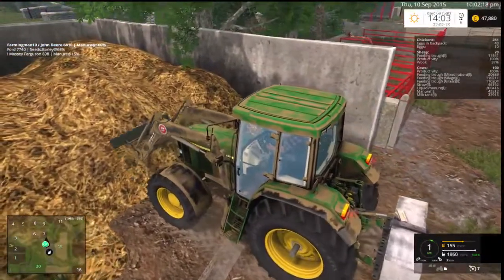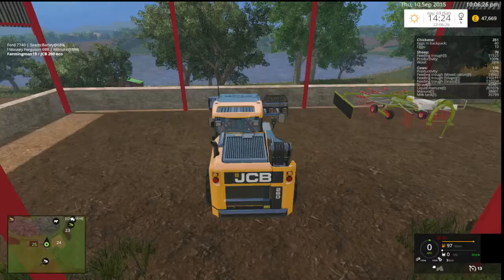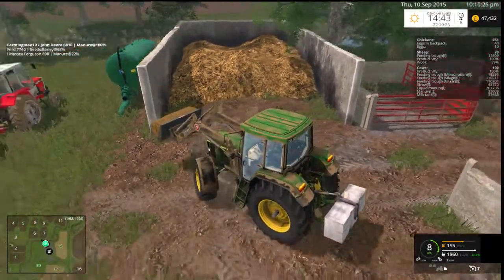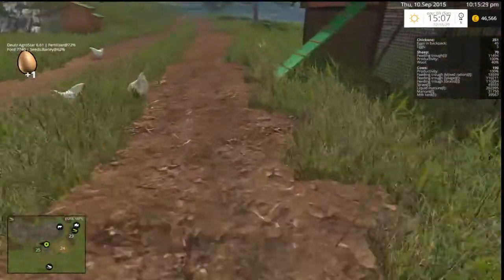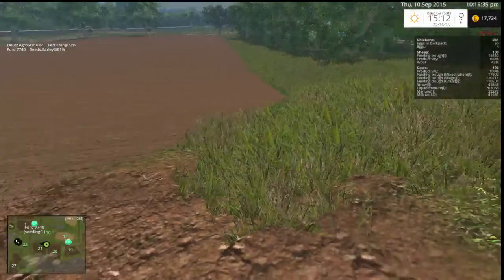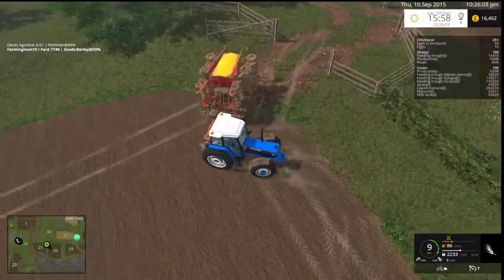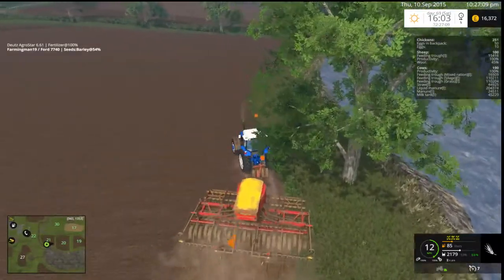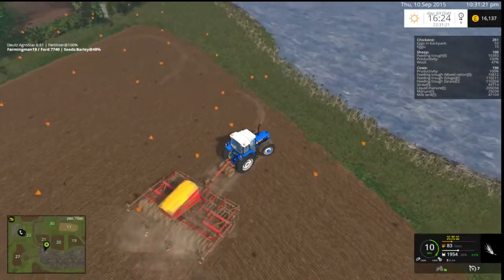Farming Simulator 15 - Part 35 - More Land